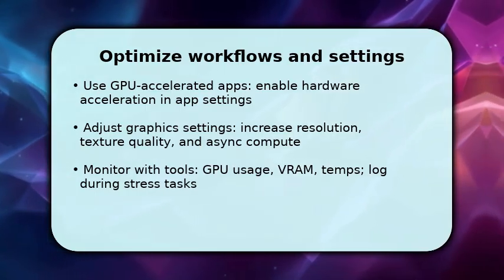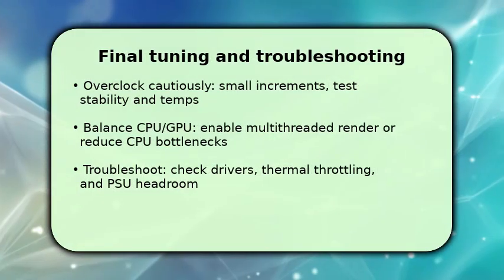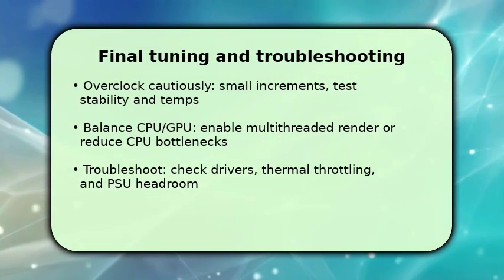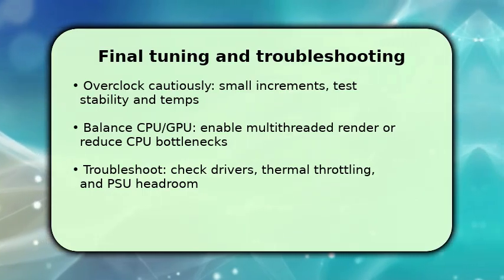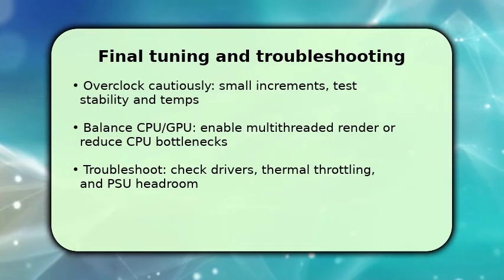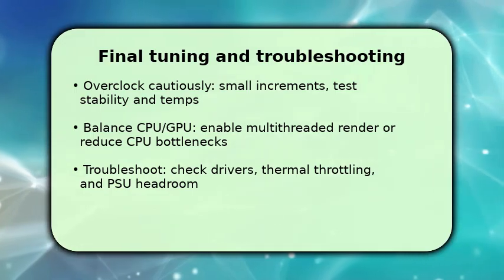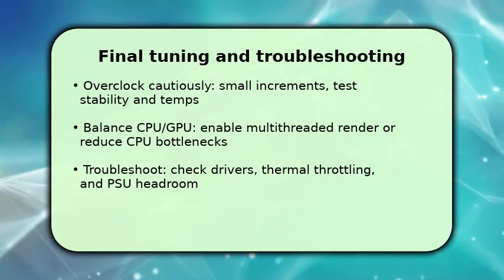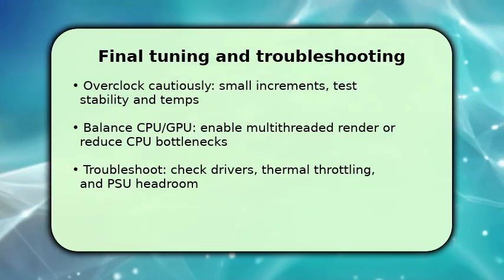How to Make My Gpu Usage Higher - Full Guide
How to Make My Gpu Usage Higher - Full Guide | 🔒 Surfshark VPN Deal — Stay private and secure. $1.99/mo + 3 Months Free ▸

Discover the secrets to boosting your GPU usage for gaming and graphic-intensive tasks. This comprehensive guide covers essential tweaks, software optimizations, and hardware considerations that can significantly enhance performance.

GPU optimization, increase GPU speed, gaming graphics card, graphics processing unit (GPU), hardware upgrades for gpu, software settings to improve gpu usage, energy efficiency of GPU, overclocking basics, Nvidia and AMD drivers update, best practices for high-performance computing